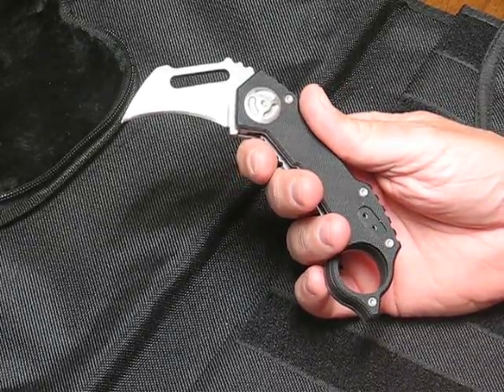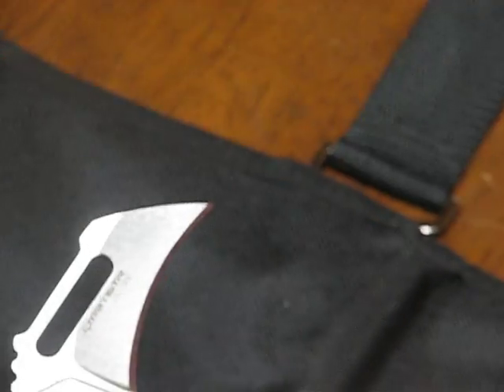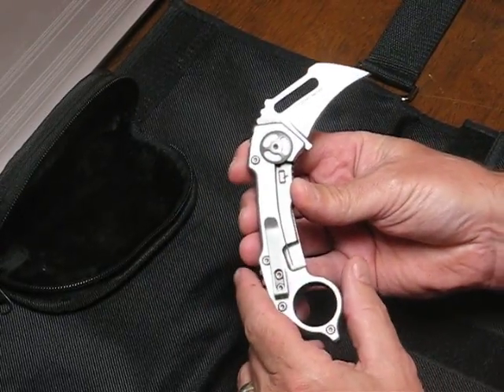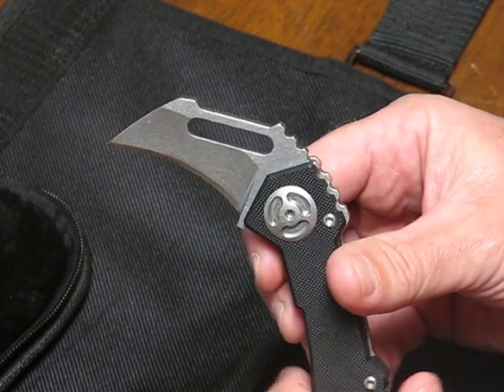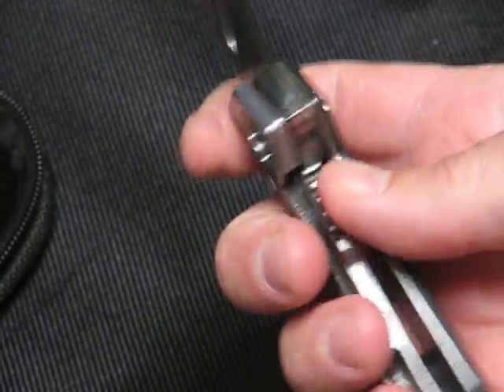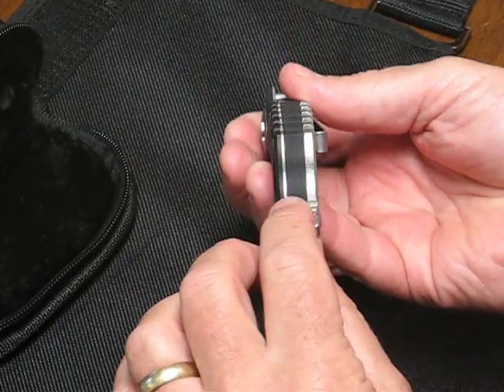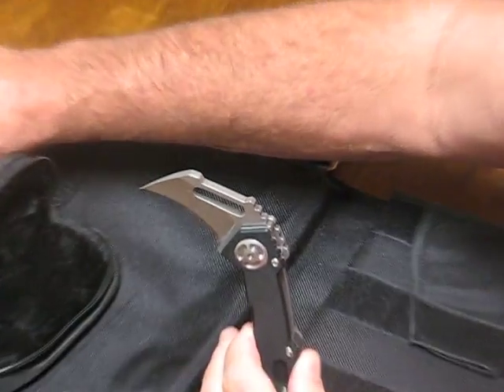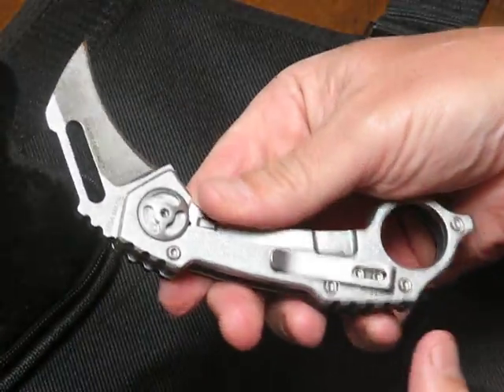QTRM5TR QTR 5 Hawkbill Karambit Review | OsoGrandeKnives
The QTR-5 is the second karambit design of the QTRM5TR line. It is smaller in size and it's edges have been radiused for a better fit in the pocket for EDC carry. The hawkbill blade has a thumb slot which further differentiates it from the QTR-2. The QTR-5 is a magnificent example of the newest and best that the cutlery world is currently offering. The QTR-5 is assembled with the ORB® Pivot System and Tri-Spoke® Pivot Assembly.

About the ORB® Pivot System:

The ORB® Pivot System is a sealed ball-bearing technology that is widely considered the second generation of an open-bearing system that is being used by some manufacturers today.

The ORB's advantages are plenty: dirt and pocket lint cannot impede the track of these rollers, they're encased. The ball-bearing system tightens the tolerances in and around the pivot of the folding knife, as a result the lock-up is vault tight, yet the rollers allow for almost effortless rotation.

The lack of 'play' at any point on the rotational axis of the blade is truly unlike anything currently being made at this price point in the United States.

QTRM5TR's signature, is currently the Tri-Spoke Pivot® Assembly. At the heart of the Tri-Spoke Pivot assembly is the T10 Torx slot, but the science around the perimeter is what's most interesting. By engineering their own unique hardware and implementing the component as an oversized pivot, they allow our folding knives to distribute the force of assembly over a larger area, allowing the knife to pivot at the same speed throughout its smooth rotation. The results are stunning to say the least.

Specifications:

Blade Length: 2.0" (5 cm)
Blade Thickness: 0.1875" (5 mm)
Handle Thickness: 0.50" (12.7 mm)
Overall Length: 6.0" (15.24 cm)
Blade Material: BD4P High Carbon Steel
Blade Hardness: 60-61
Blade Style: Hawkbill
Carry Type: Pocket Clip
Locking Mechanism: Frame Lock
Pivot Assembly: ORB Pivot System
Weight: 5.2 oz.